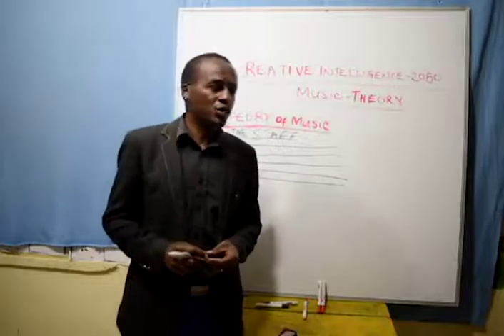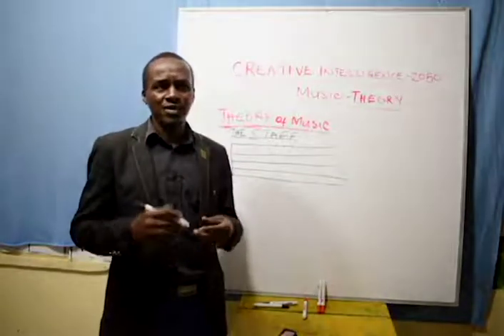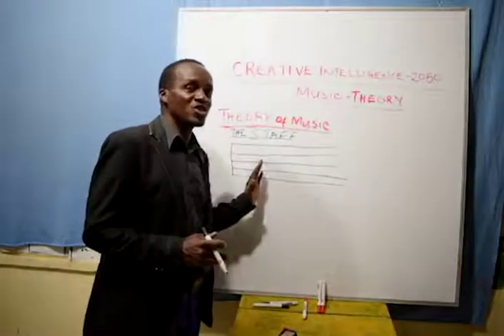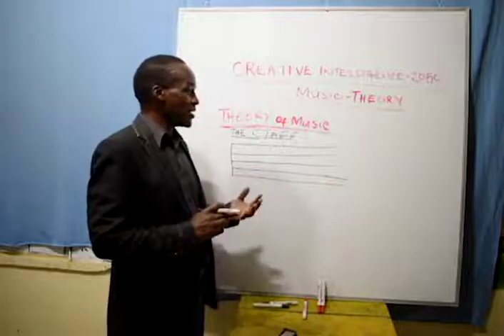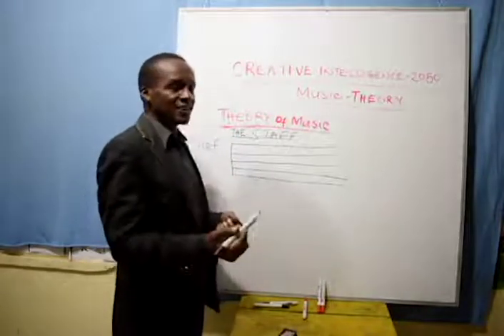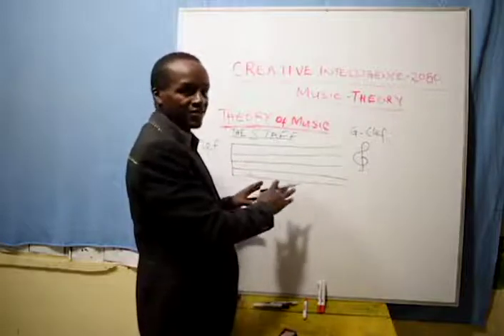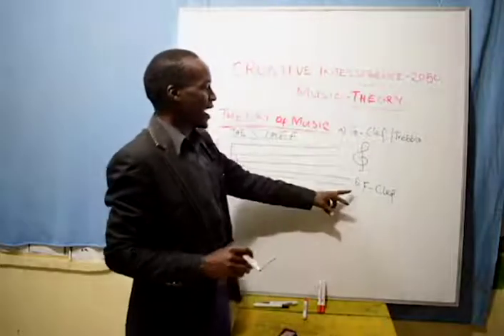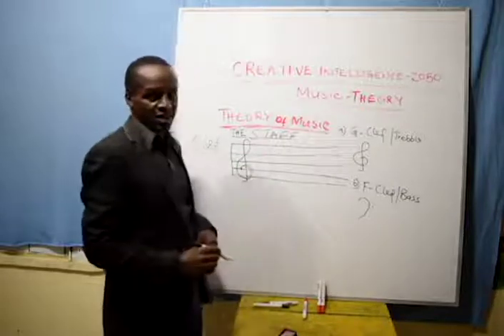Creative Intelligence (Theory Of Music The Staff 1)